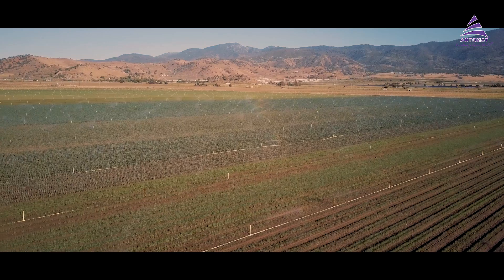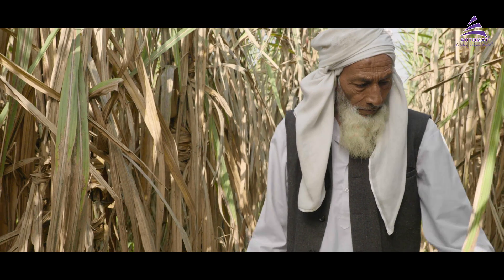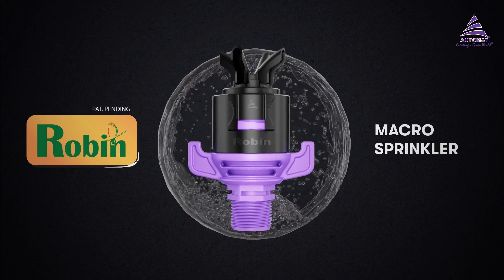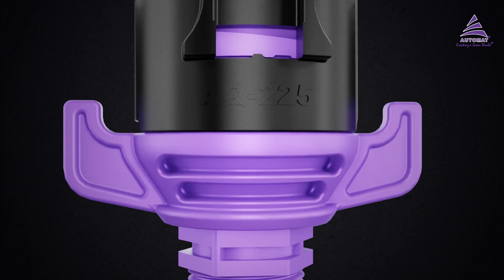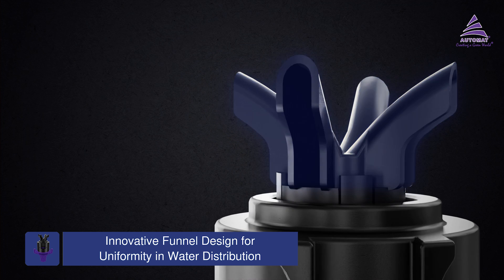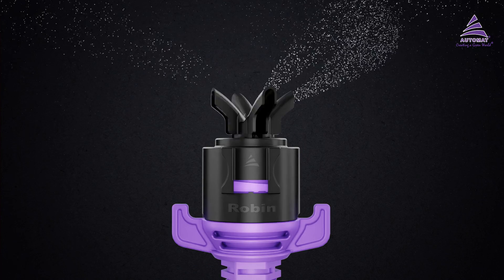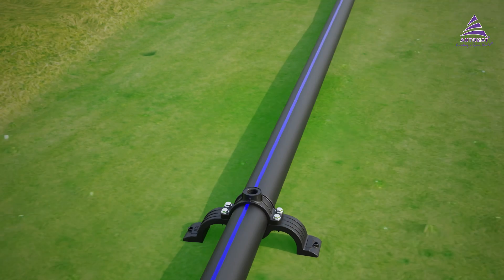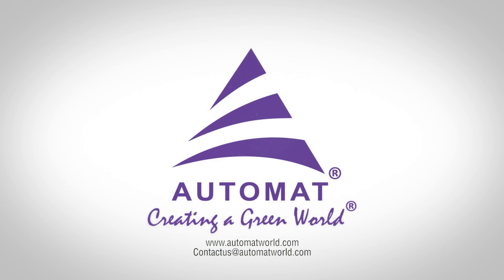Robin- New Macro Sprinkler | Sprinkler System for Irrigation | Automat irrigation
About Robin -
Automat has launched a newly designed and innovative macro sprinkler that covers a large area and provides excellent water distribution at low pressure. This sprinkler also helps end-users in overhead irrigation in greenhouses and nurseries.

📍About Us:- Our vision at AUTOMAT is to revolutionize the global agriculture industry by providing farmers with intelligent and environmentally friendly irrigation technology solutions to enhance crop productivity, optimise water usage, increase farmers' income, and have a positive impact on the climate.
By leveraging precision farming, we aim to equip farmers with smart technologies to avoid land and water misuse for the next 50 years. Our efforts are dedicated to enriching the lives of farmers while contributing to creating an environment preserved for generations to come.